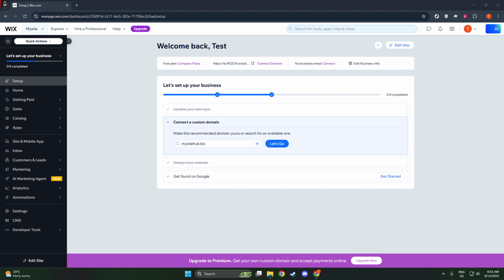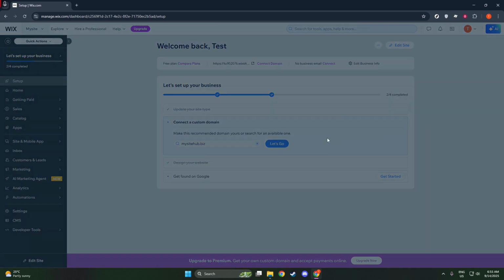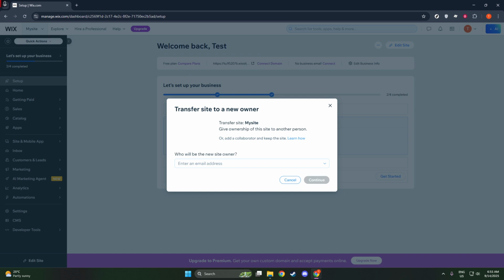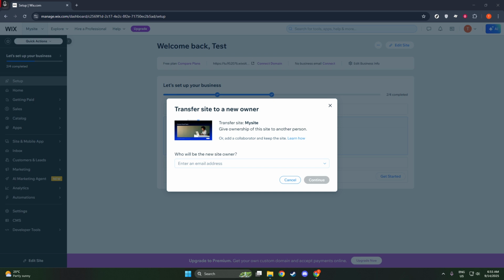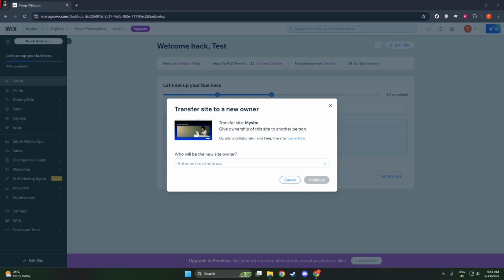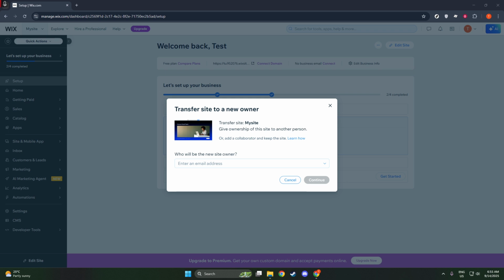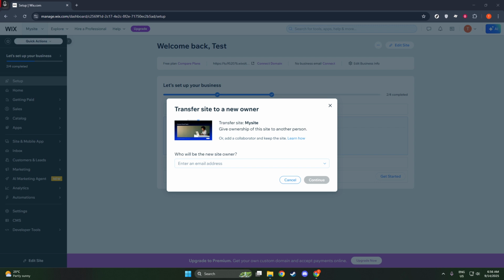How to Transfer Wix Site to Another Account [2026 Full Guide]